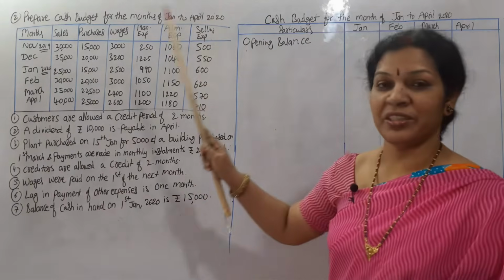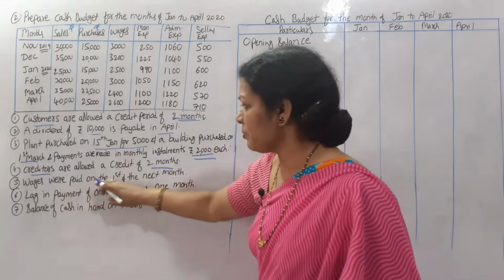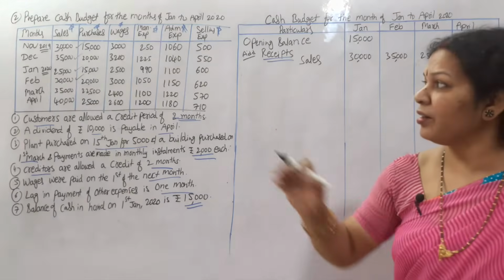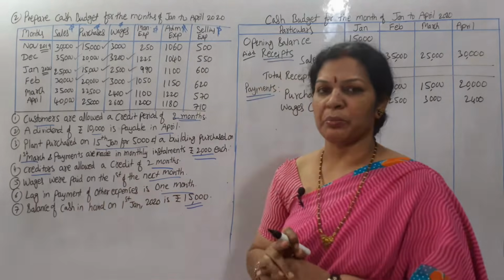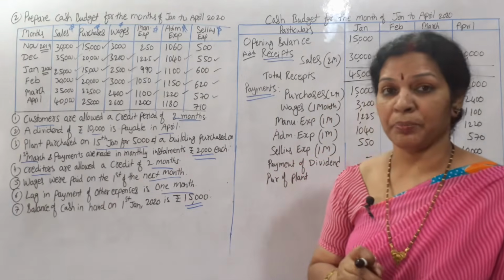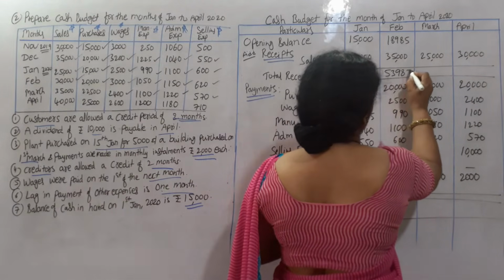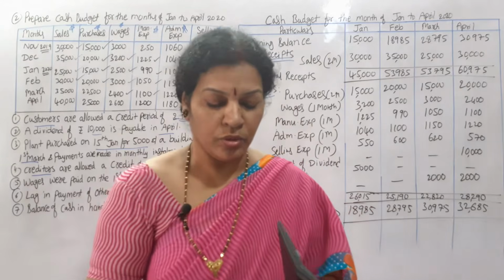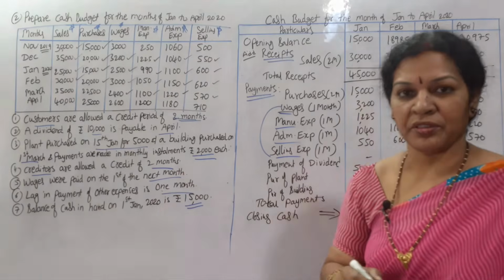22. "Cash Budget Preparation - Problem No: 2" from Managerial/ Management Accounting